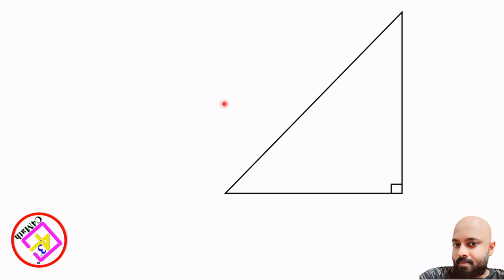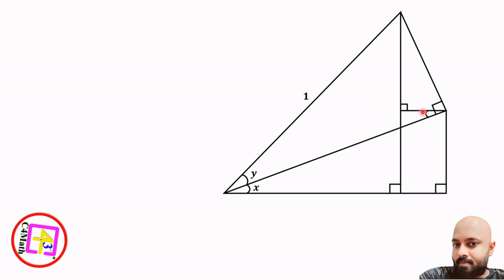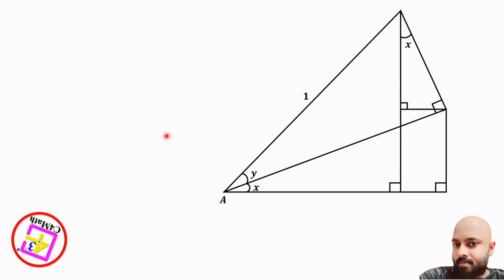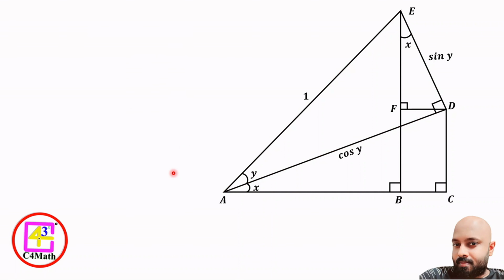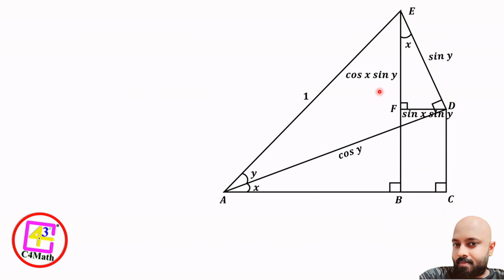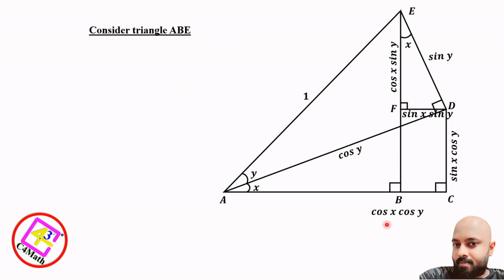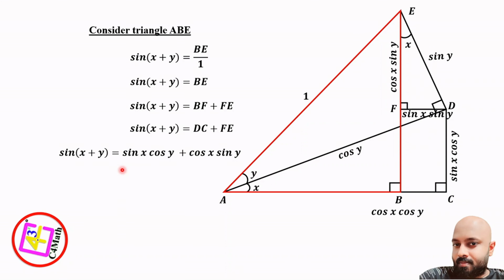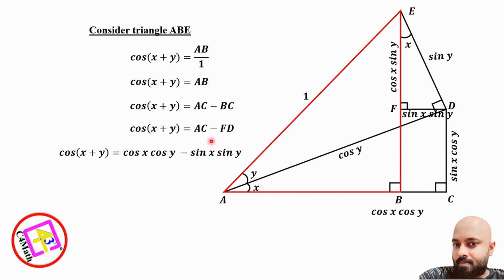Sin(x + y) derivation | Addition Formula In Trigonometry | Compound-angle formula | IAL Mathematics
Mastering Trigonometric Compound Angle Identities | IB, A-Level, and CBSE Mathematics

Welcome to our comprehensive guide on trigonometric compound angle identities! Whether you're preparing for IB Mathematics (SL/HL), A-Level Mathematics, or CBSE Mathematics, this video will simplify the concept and provide step-by-step explanations of compound angle formulas, derivations, and applications.

What Are Compound Angles?

Compound angles refer to the sum or difference of two angles, such as  or . In trigonometry, we use special formulas to calculate the sine, cosine, and tangent of these angles. These formulas are fundamental for solving complex trigonometric problems in advanced mathematics.

Key Compound Angle Formulas Explained:

1. Sine Addition and Subtraction Formulas
2. Cosine Addition and Subtraction Formulas
3. Tangent Addition and Subtraction Formulas
We’ll break down these formulas, show their derivations, and explain their practical applications in exams like IB, A-Level, and CBSE.

What You’ll Learn in This Video:

1. IB Mathematics (SL/HL):

How compound angle identities fit into the IB syllabus.

Applications in trigonometric proofs and solving equations.

Tips for using these formulas effectively in SL/HL exams.

2. A-Level Mathematics:

Understanding the importance of compound angles in Pure Mathematics.

How to approach compound angle problems in Edexcel, Cambridge, and other syllabi.

Advanced problem-solving strategies for A-Level exams.

3. CBSE Mathematics (Class 11/12):

Introduction to compound angles as part of Trigonometric Identities.

Solving NCERT textbook examples using these formulas.

Tips for scoring full marks in board exams with detailed examples.

Why These Formulas Are Important:

Derivations: Learn the step-by-step process of deriving the compound angle identities.

Applications: Solve real-world problems and exam-style questions with confidence.

Proofs: Master the skill of proving trigonometric equations using compound angles.

Example Problems Covered in This Video:

1. Prove  using compound angle formulas.

2. Derive and simplify  using .

3. Solve trigonometric equations like .

4. Prove identities such as  using compound angles.

IB Students: Preparing for SL/HL math exams.

A-Level Students: Mastering Pure Mathematics concepts.

CBSE Students: Understanding and applying trigonometric identities in Class 11/12.

Exam-Specific Tips:

IB Math: Focus on understanding the derivations and using the formulas in application-based questions.

A-Level Math: Practice solving compound angle problems for integration in calculus.

CBSE Math: Solve NCERT and exemplar problems to build a strong foundation for competitive exams like JEE.

This video is designed to help you build confidence in trigonometric identities, whether you’re an IB, A-Level, or CBSE student. By the end, you’ll be able to:

Derive and prove compound angle formulas.

Apply these formulas to solve exam-style problems.

Ace your trigonometry sections with clarity and confidence.